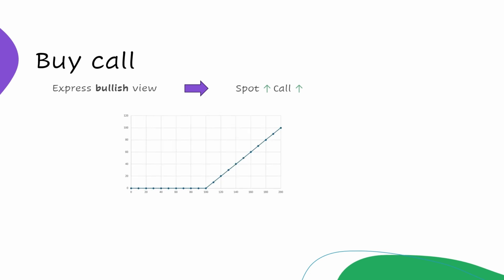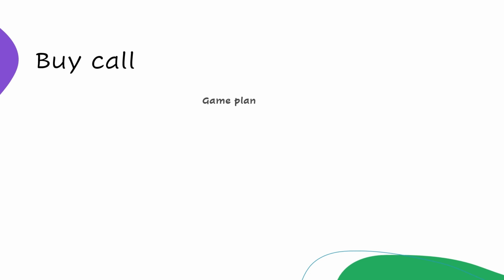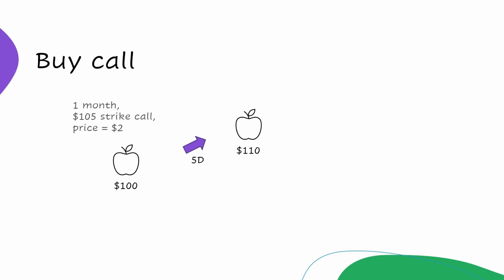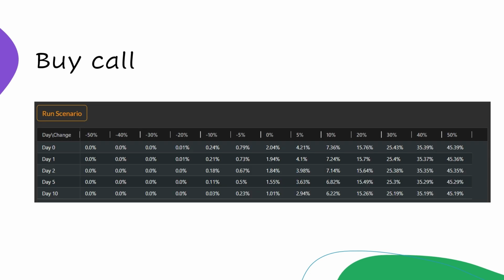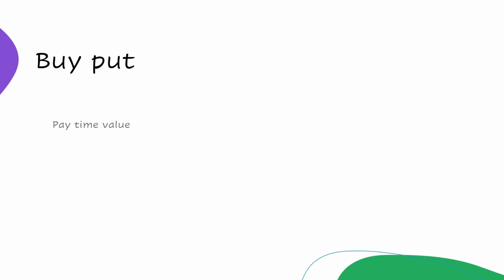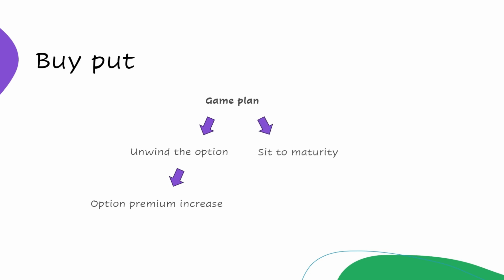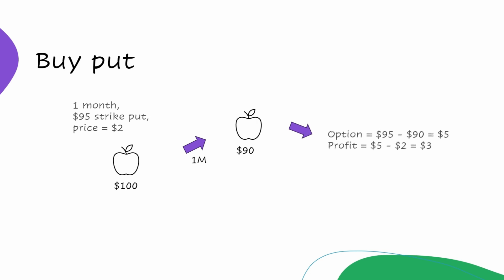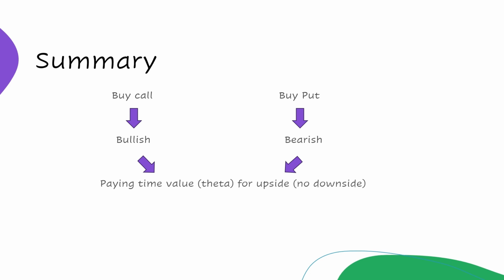Option Strategies Part 1 | Chapter 6, Essence of Option Trading